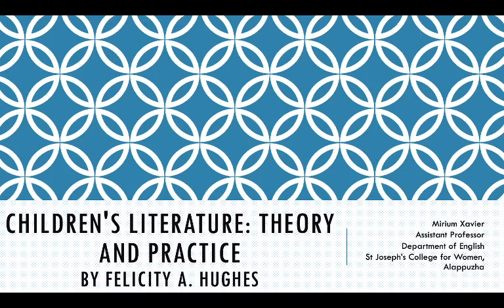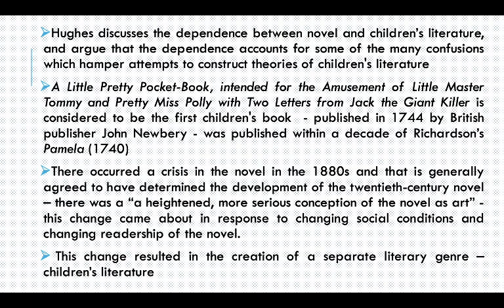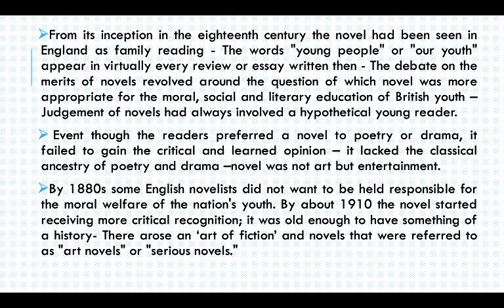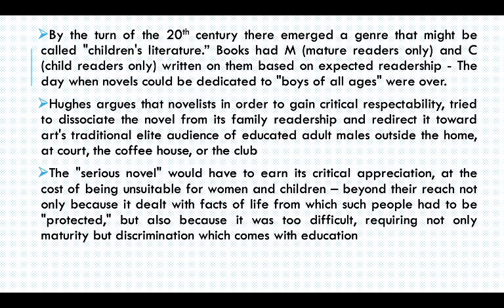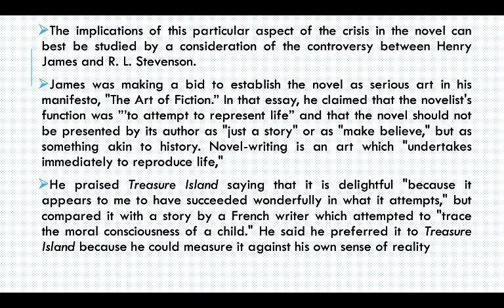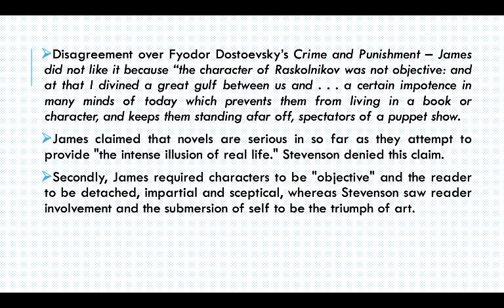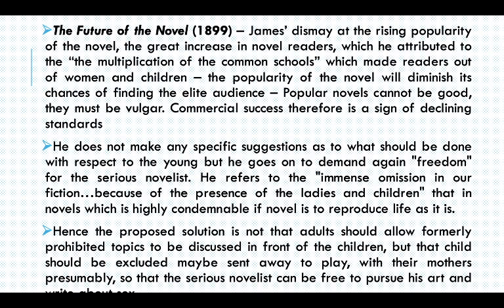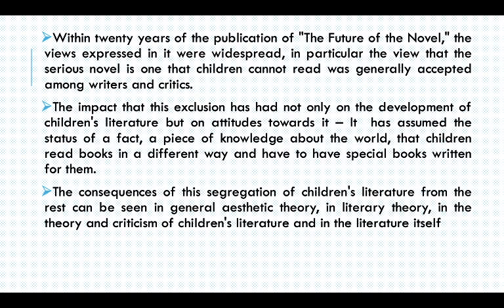Class 8: Popular Literature and Culture- Children's Literature: Theory & Practice- F. Hughes Part I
S1 BA English Language and Literature: Popular Literature and Culture EN1131
Children's Literature: Theory & Practice- F. Hughes Part I